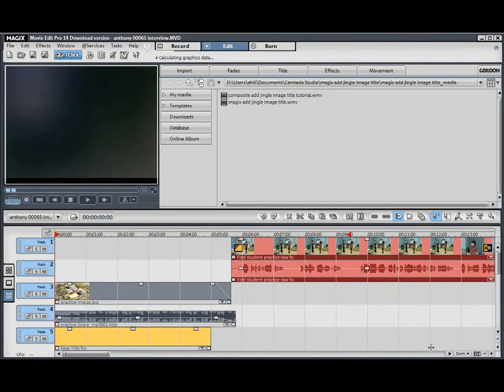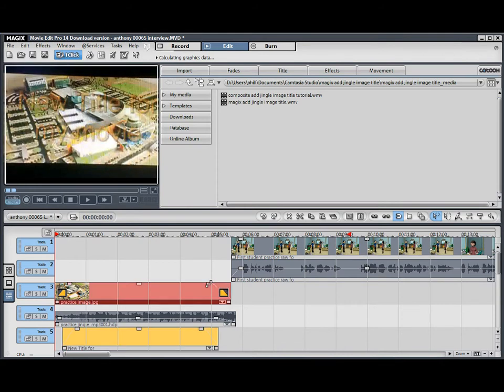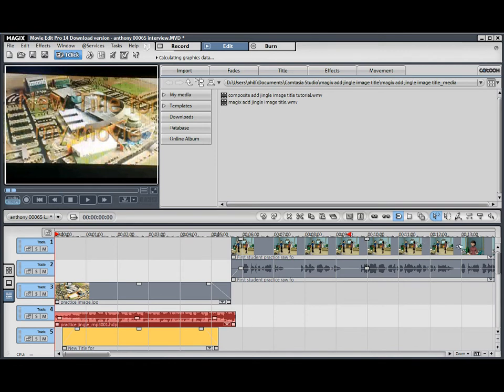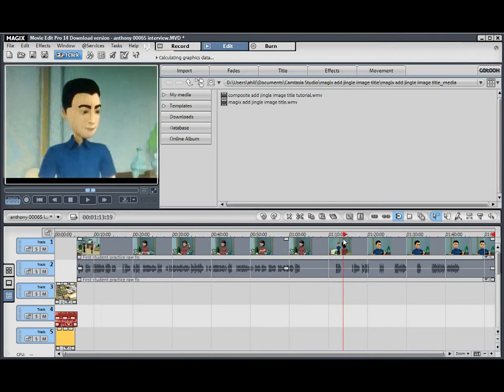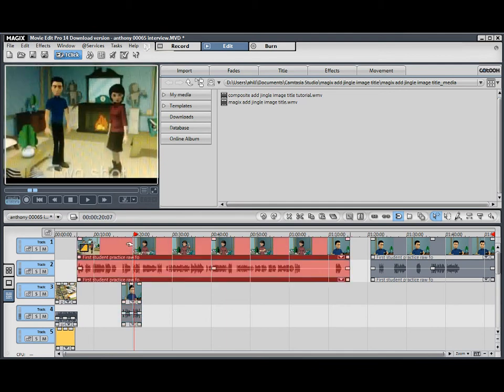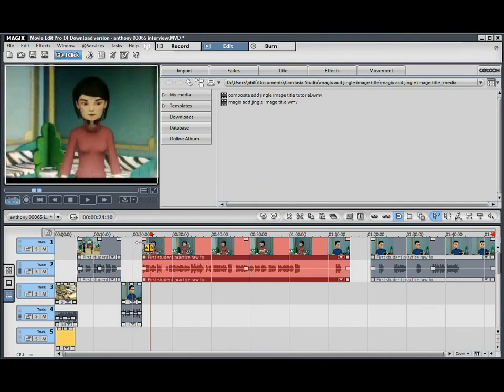Editing steps for timeline with Edit Pro 14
This is a tutorial for students using an old version of Magix Movie Edit Pro 14  - Step 3
The source video is available here on this channel.